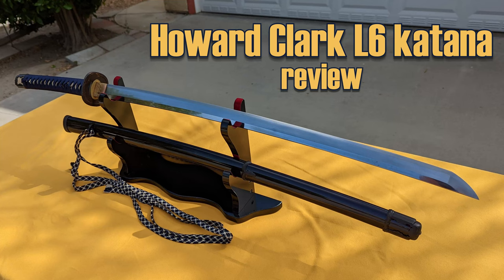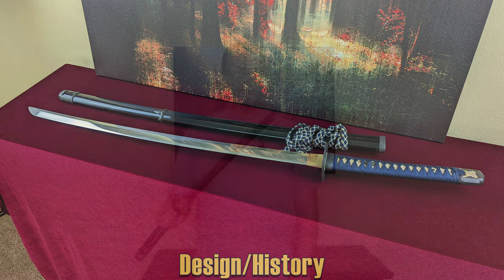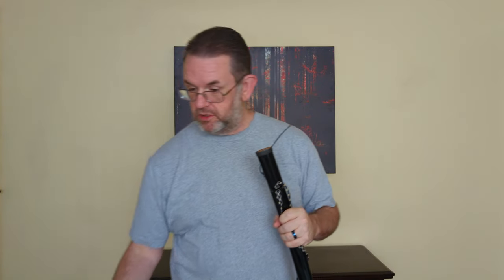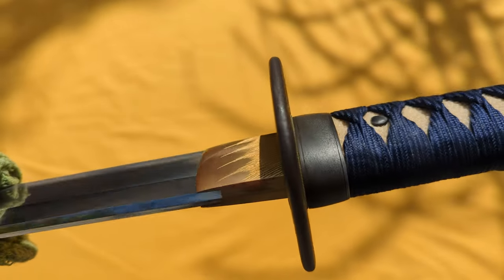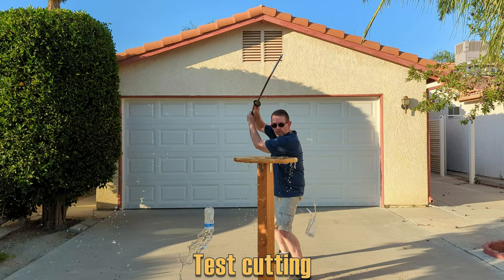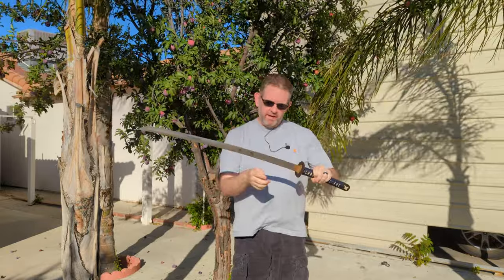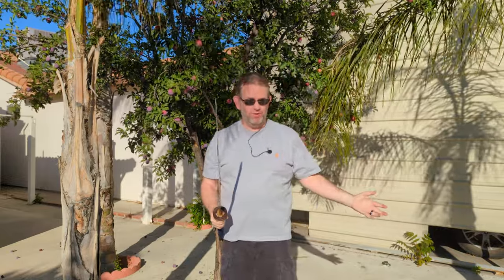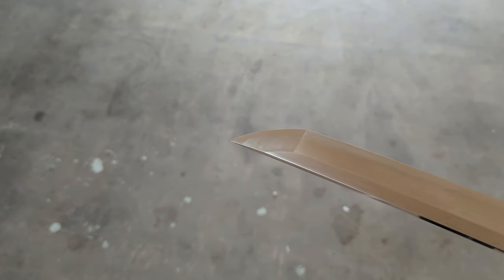Sword Review - Howard Clark L6 katana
I review an L6 katana made by master bladesmith Howard Clark, which has been loaned to me by my overly generous friend Steve. In this video, I discuss what makes L6 special (it's the heat treatment), take a look at the antique and modern koshirae, and do some test cutting.

00:00 Intro
00:33 Howard Clark/L6
03:01 Design/History
04:24 Saya
05:53 Tsuka and koshirae
08:18 Blade
10:22 Test cutting
12:35 Handling and comparisons
17:18 Conclusions
18:11 Outro
Correction: 01:29 The heat treat actually creates a bainite body for toughness, and a martensite edge for hardness. My apologies for the incorrect information.